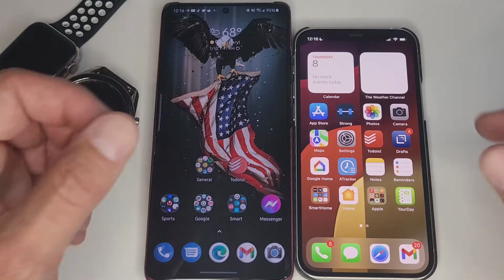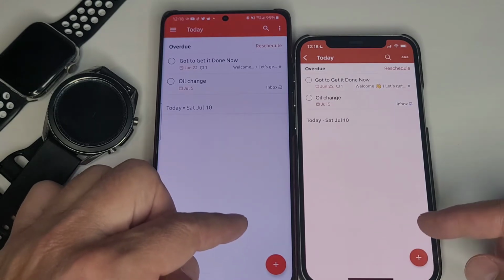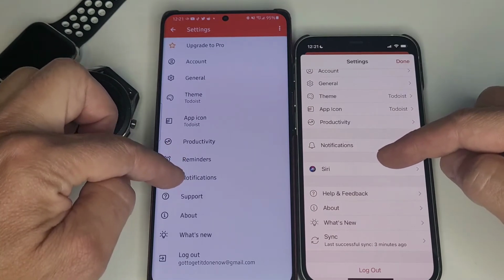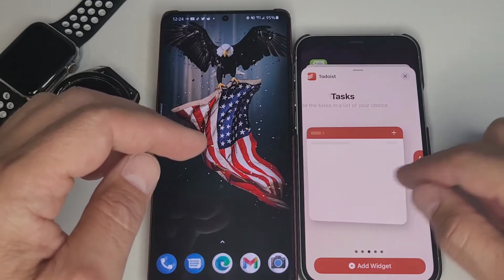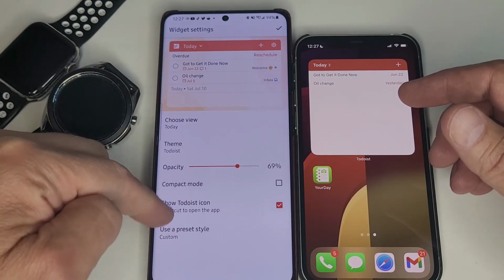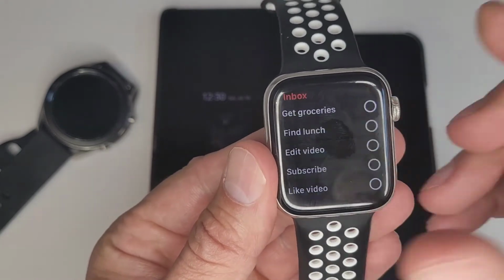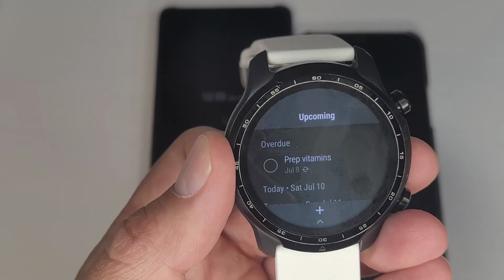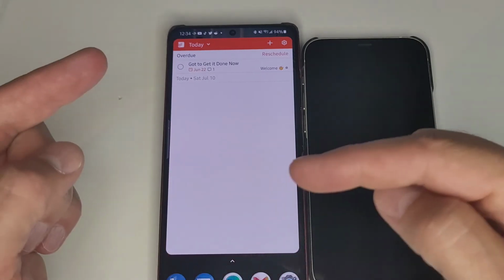Is todoist better on Android or on iphone?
I get asked often if there are any differences in the apps between Android and iPhone. I take a walkthrough the app Todoist to show the differences or the sameness of the app between Android and iPhone.

Samsung Galaxy S21 Ultra
Iphone 12
Pitaka Mag EZ case for iPhone 12